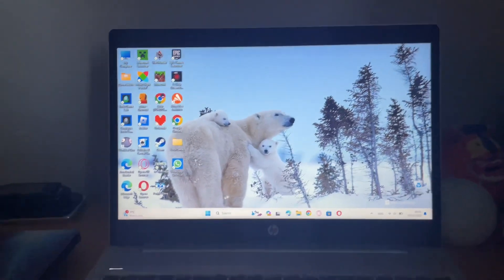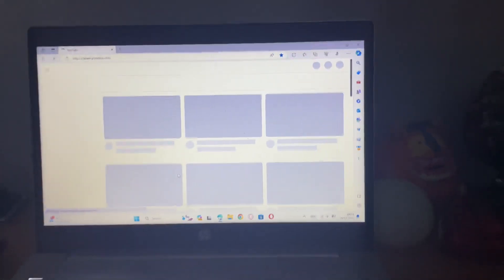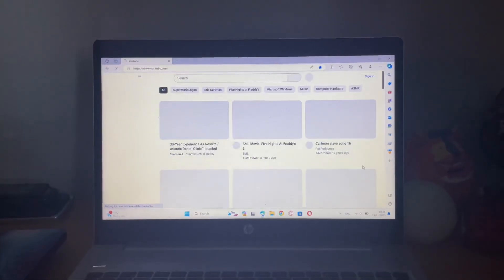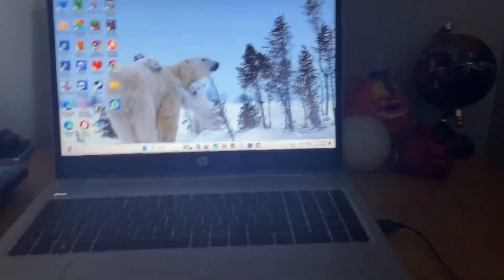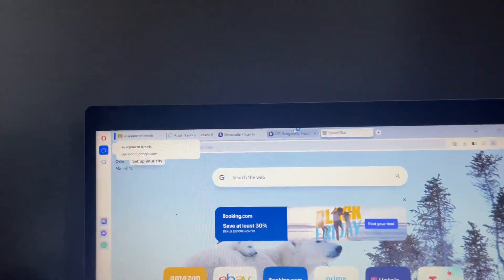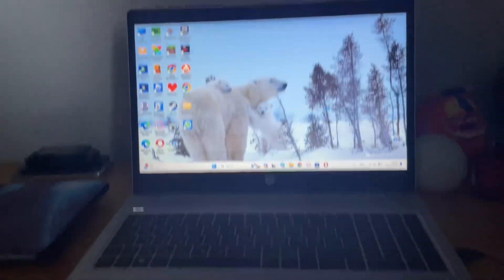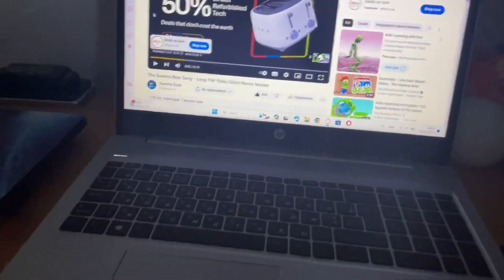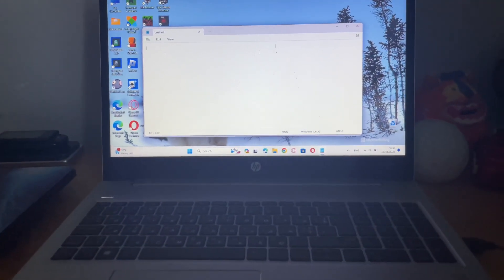Your personality, your browser